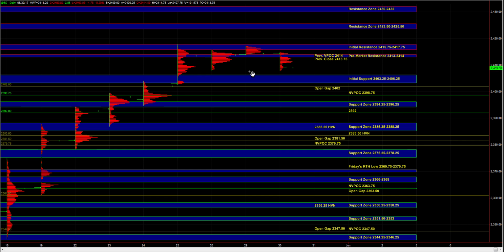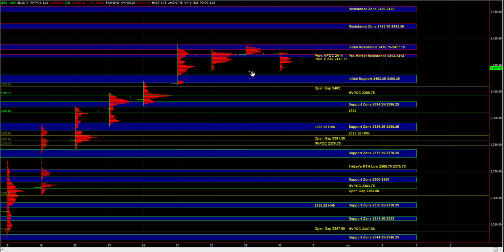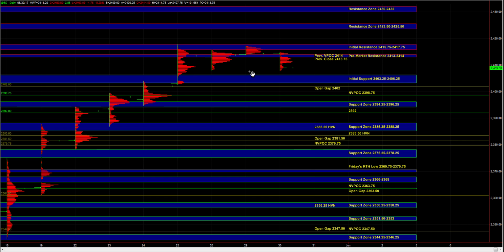05/30/2017 E-mini S&P 500 Futures Key Support / Resistance Zones & Trade Plan